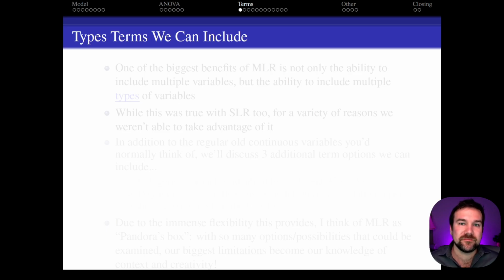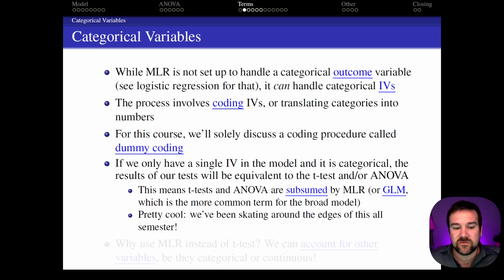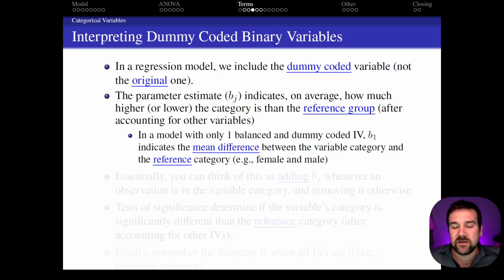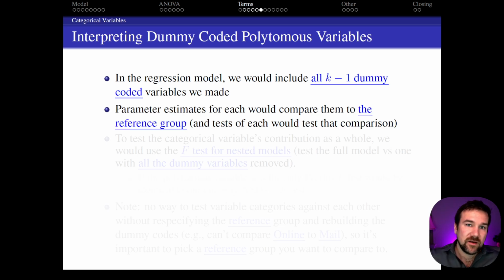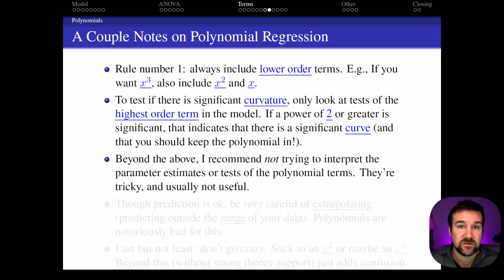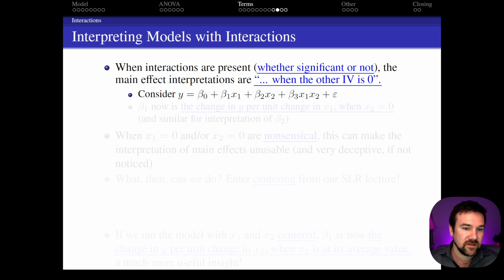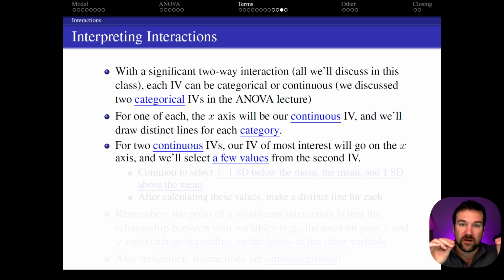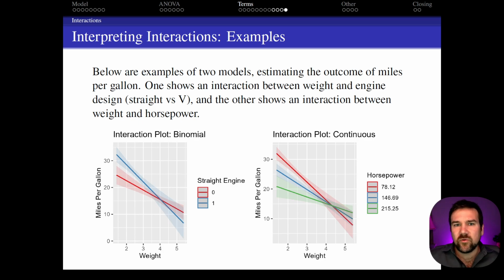DA 292 14.3 - Types of IV Terms in MLR